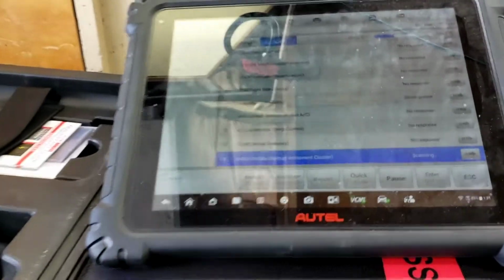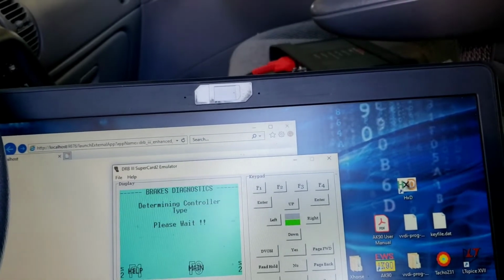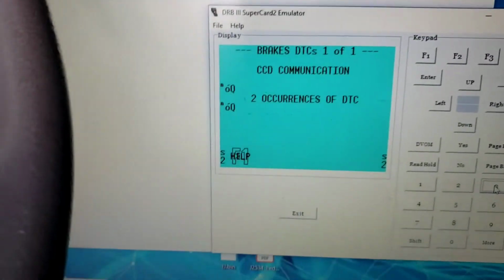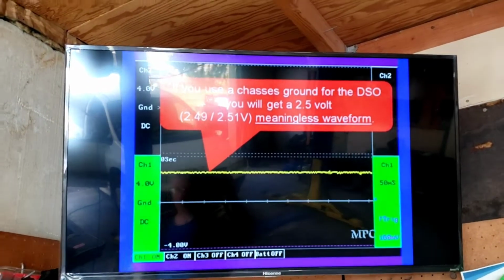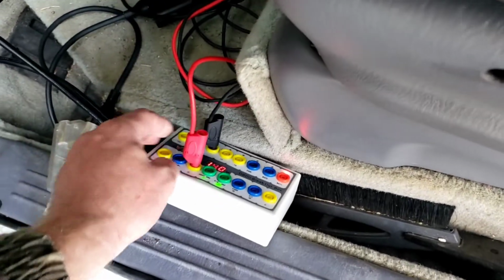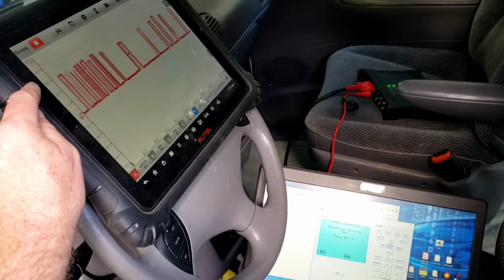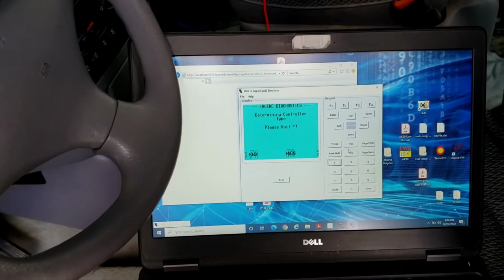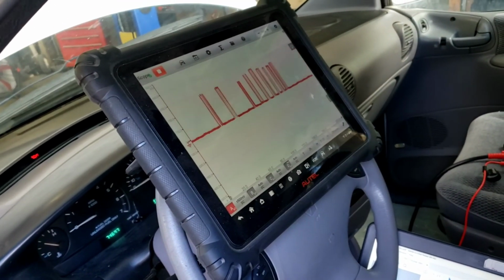1997 Dodge Caravan CCD (Chrysler Collision Detection) Issues (Part 1)